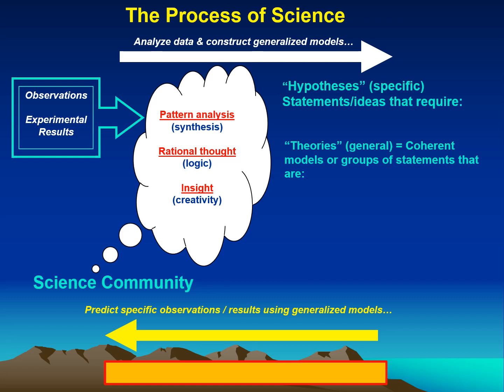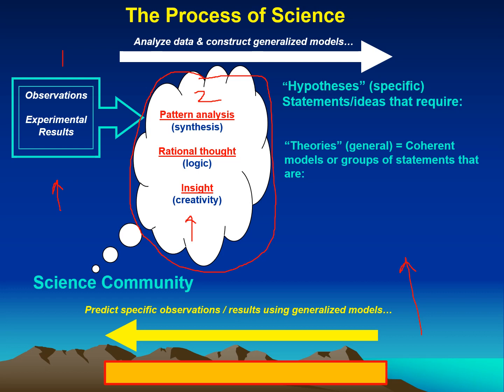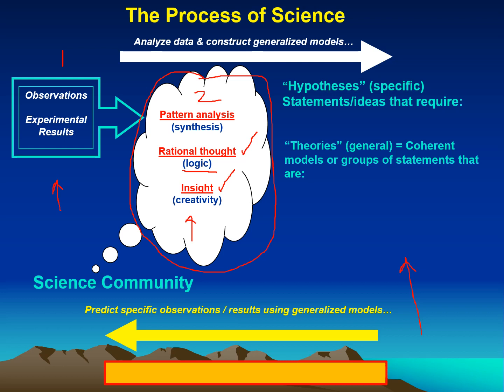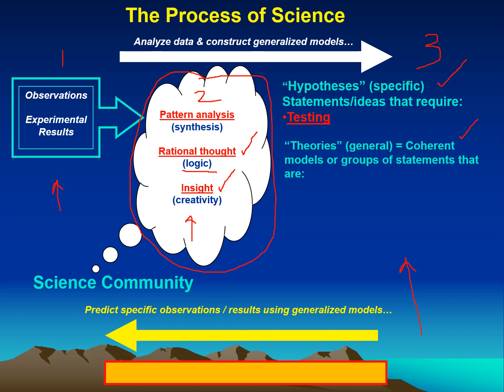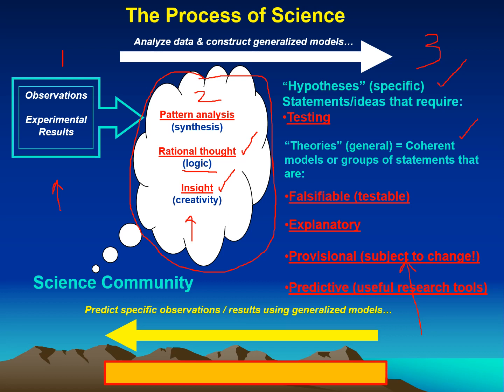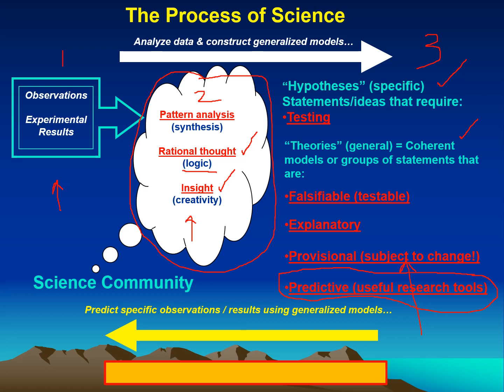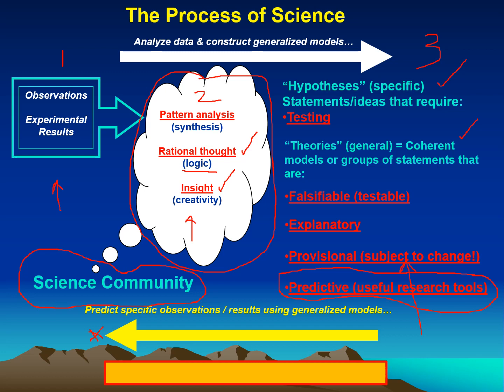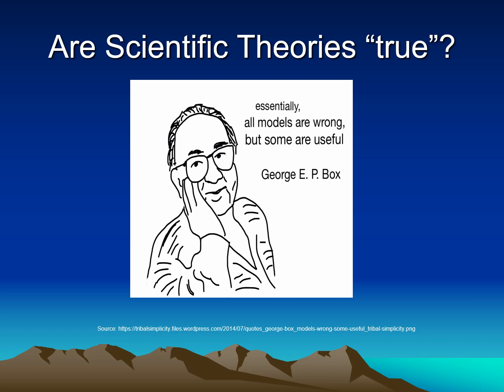Science as a Process Narrated